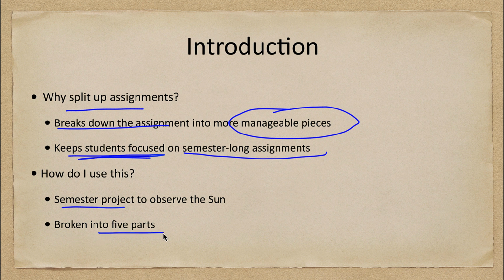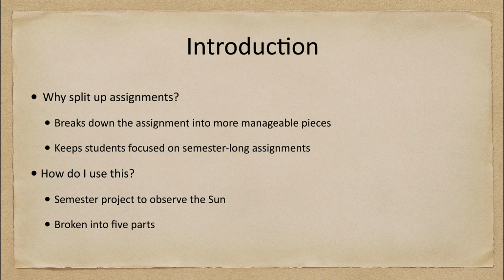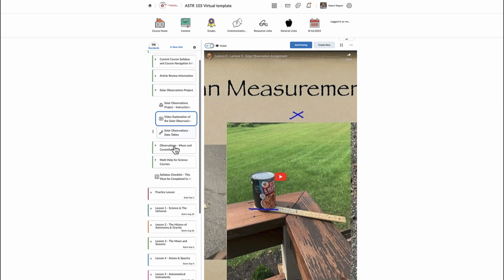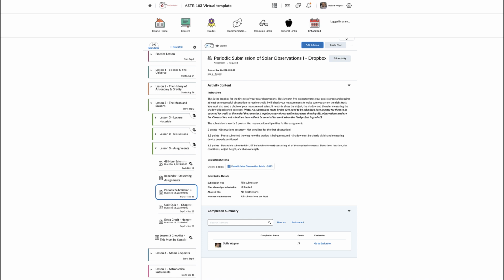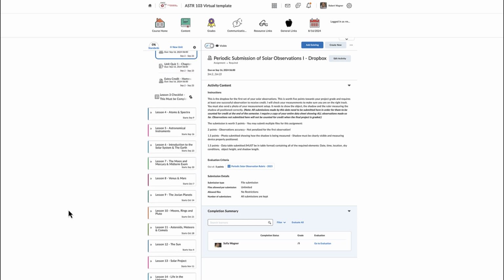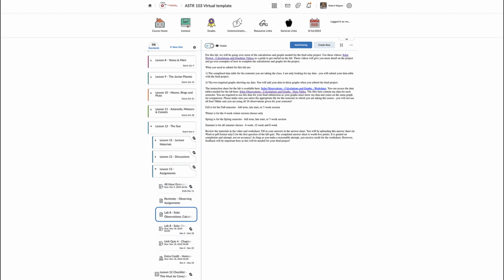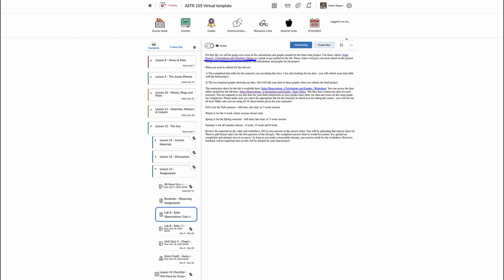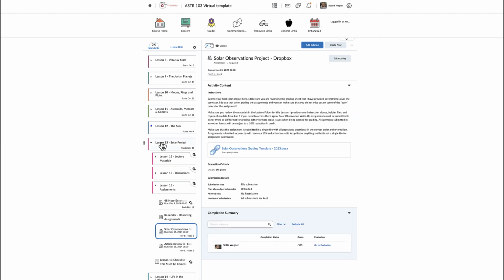Video 16 - Split Assignments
In this video, I will discuss how I split my semester project into multiple parts to assist students. This helps to keep students focused on the assignment ver the semester and breaks it down into more manageable pieces for them.